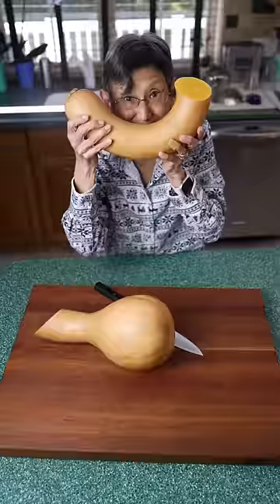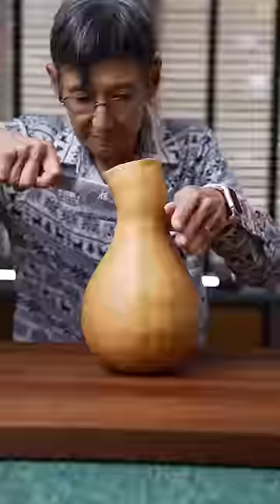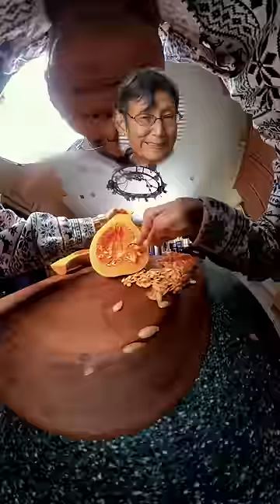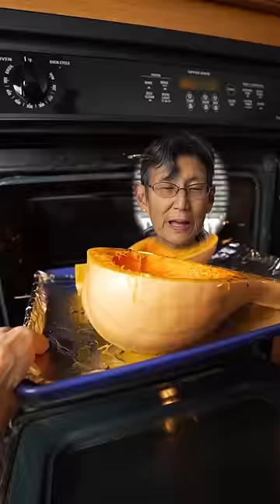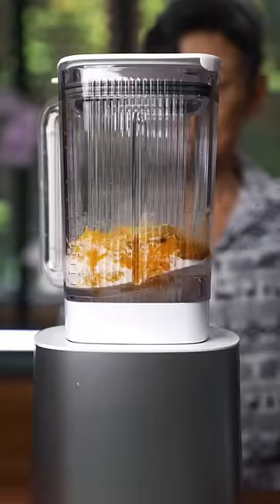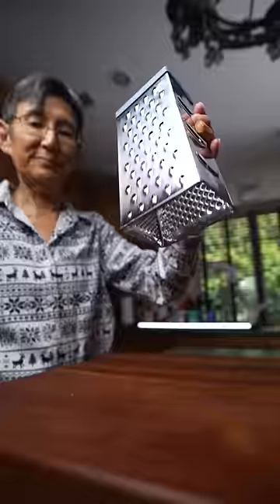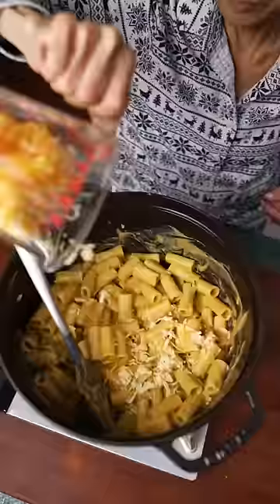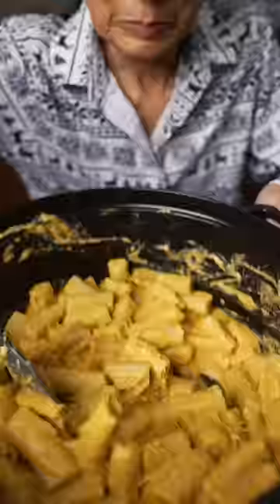Butternut Squash Mac & Cheese!?!